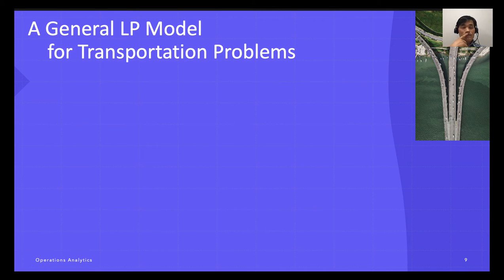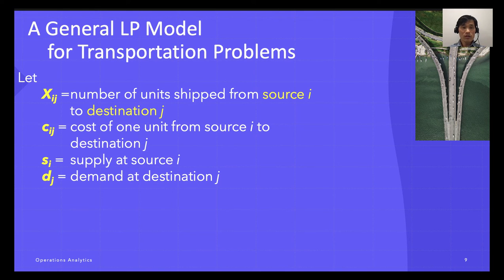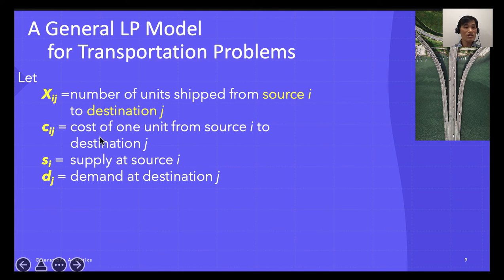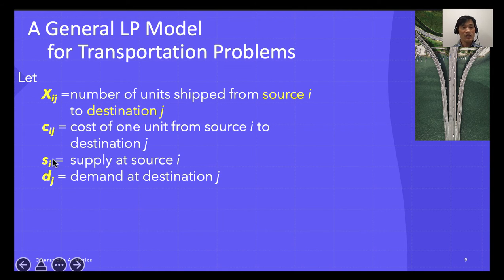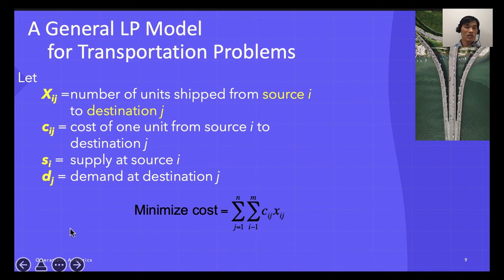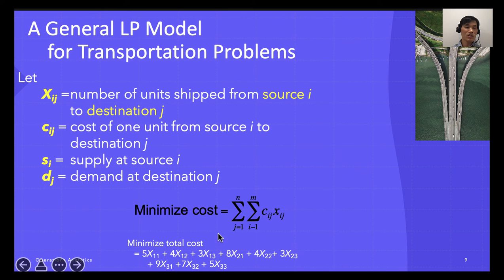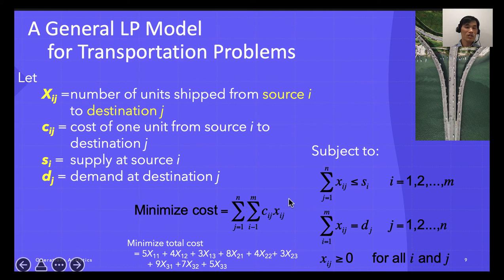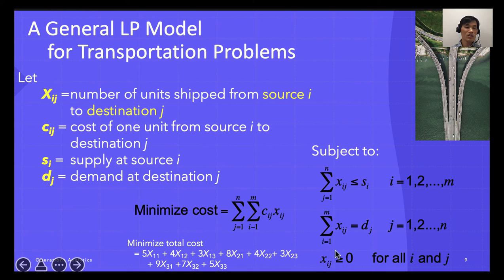Lecture 04 03 LP Notations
Linear Programming Mathematical Notations